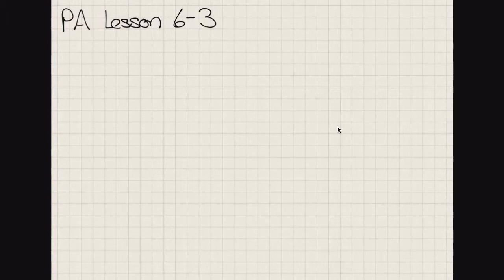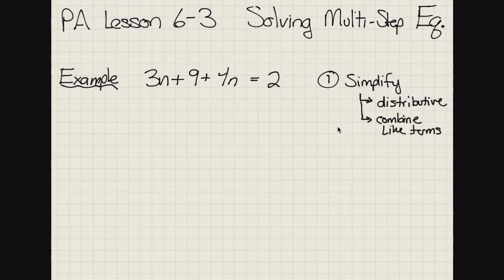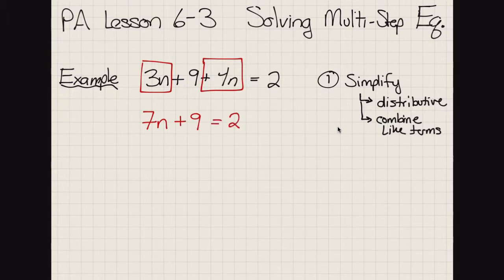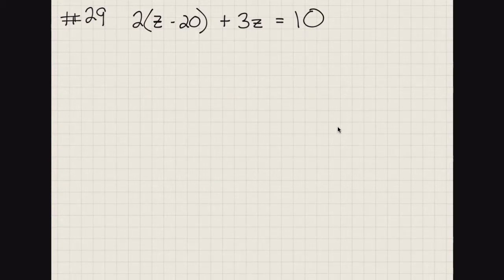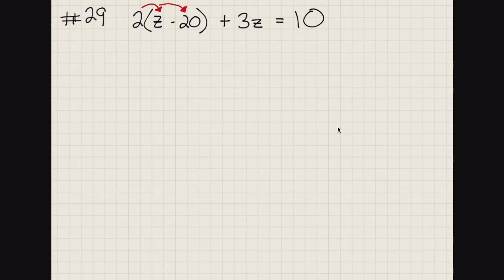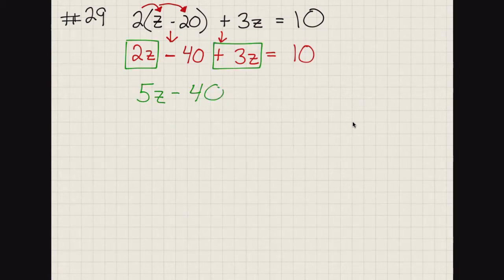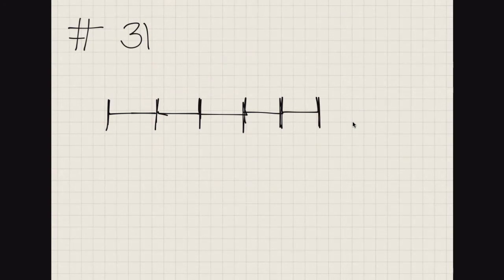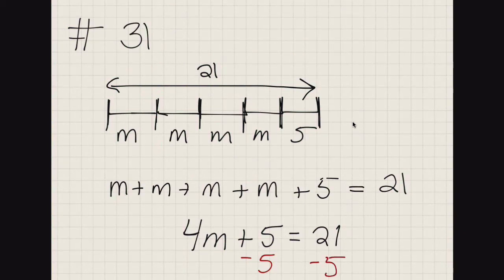Solving Multi Step Problems [L6-3]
This lesson utilized combining like terms, the distributive property, and equation solving all in one!